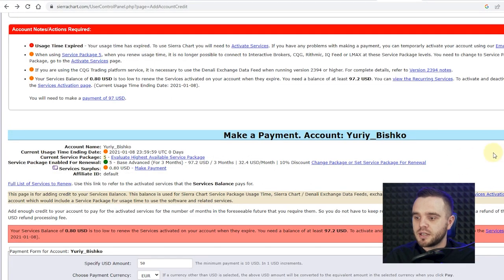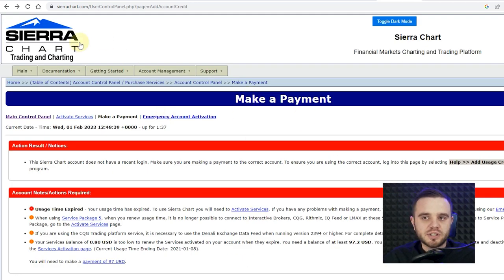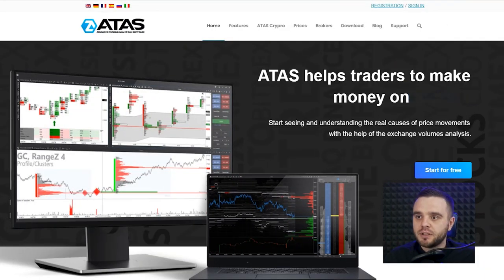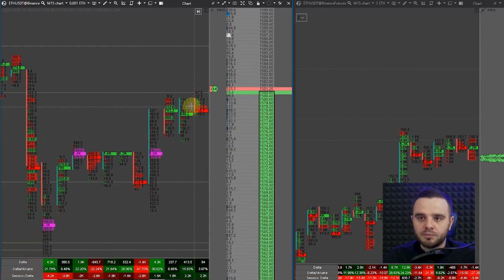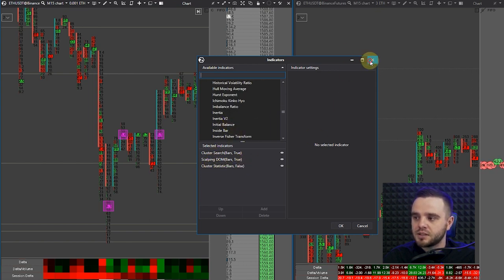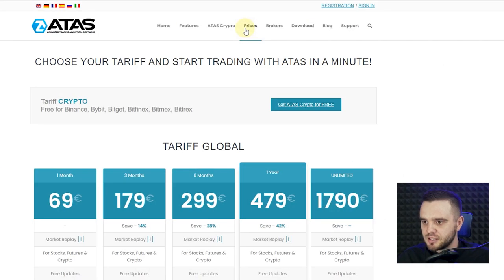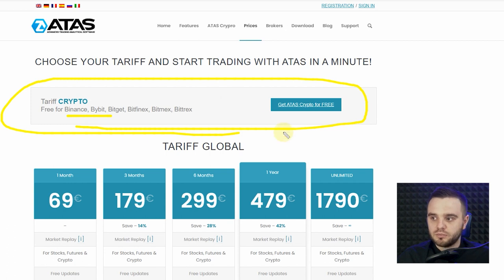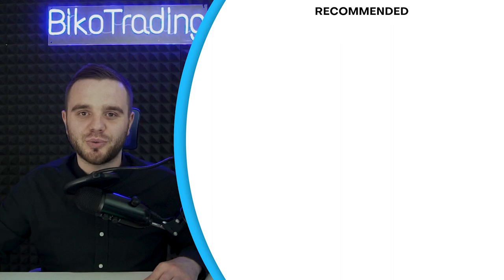Sierra chart VS Atas | Best Platform for OrderFlow Trading.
➡️ We prepared for you a WHOLE playlist with indicators that will help u start making money in ORderFlow scalping (100% FREE playlist save it)

100%  Free FOR the crypto market. Windows only.